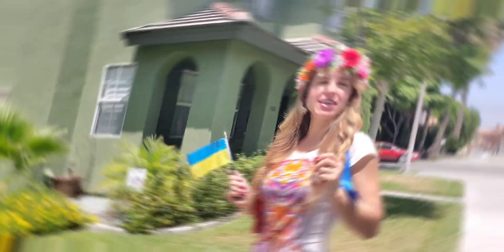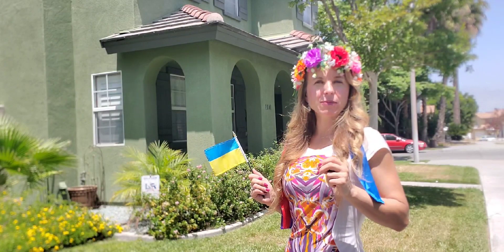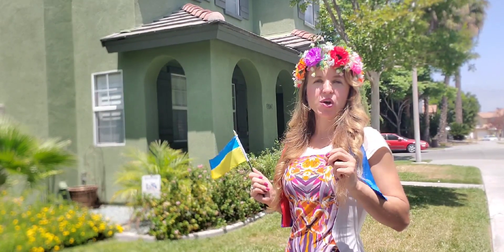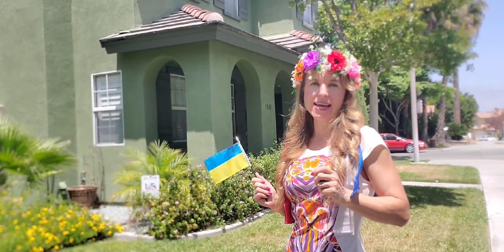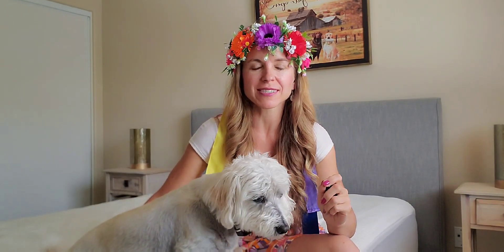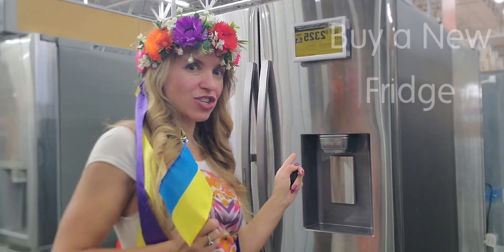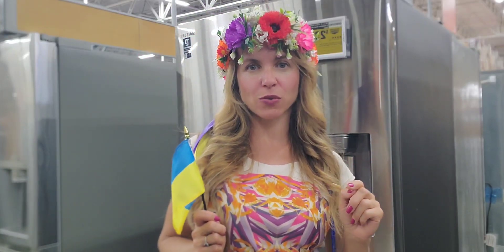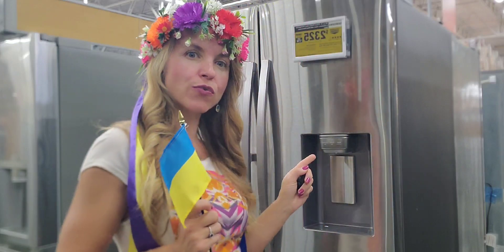4 Things Smart Homeowners Do in May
Marta Stasik